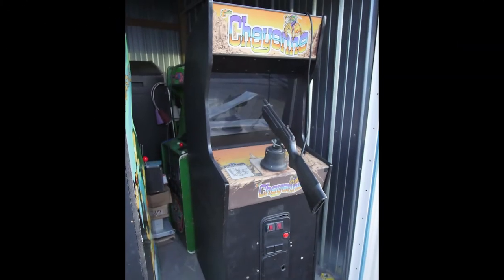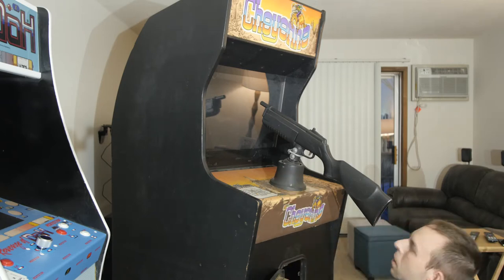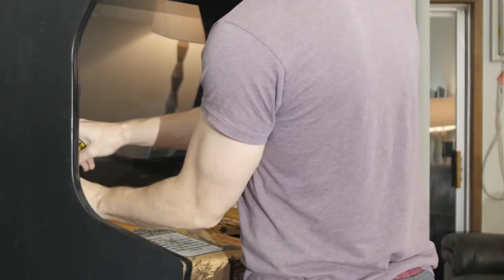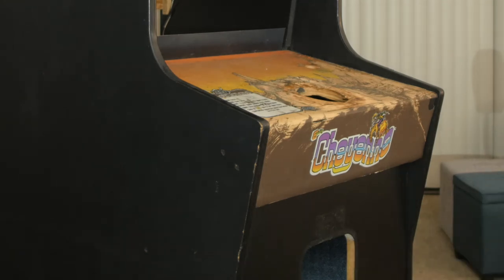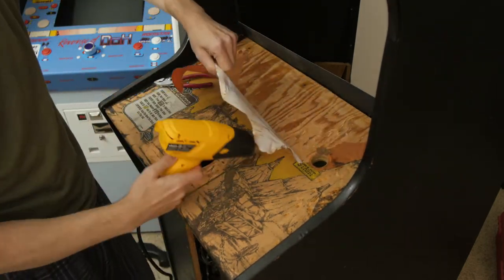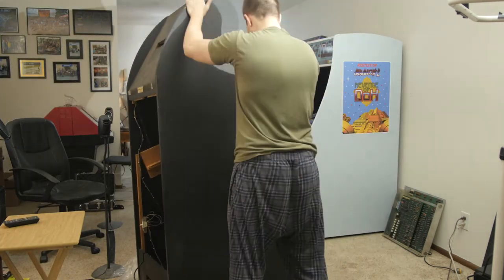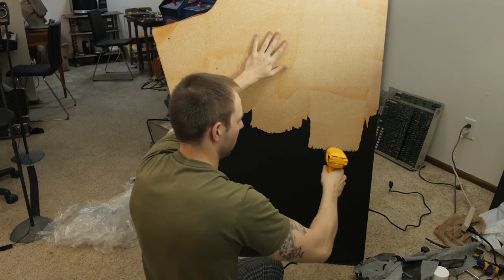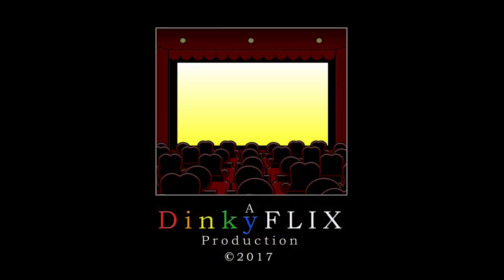Exidy Cheyenne Arcade Game Restoration - Part 1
Part one of a series, where we'll restore a dedicated Exidy Cheyenne arcade game!

In this first part, we'll talk about the history of the game and then strip the cabinet and get it ready for cosmetic work,